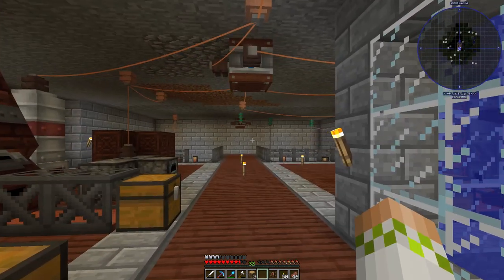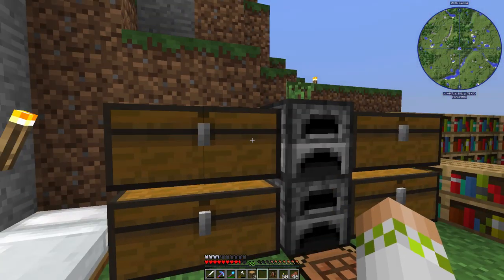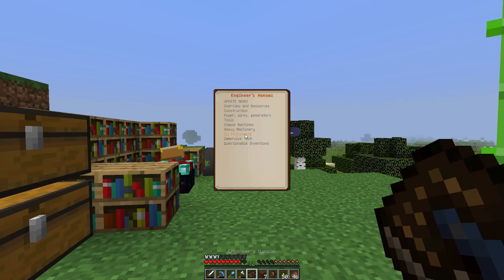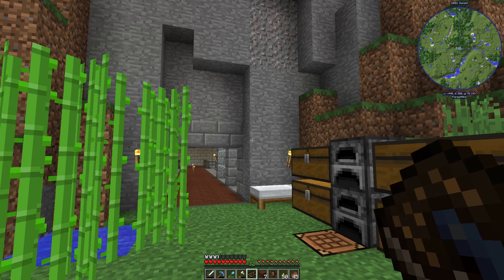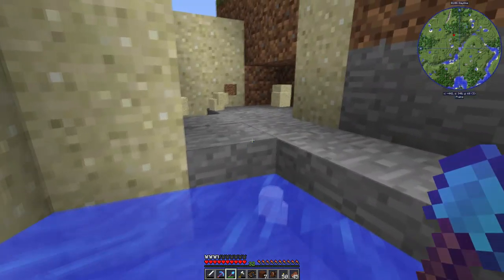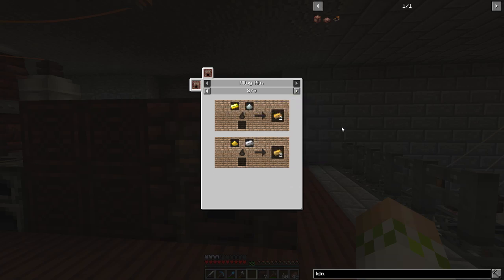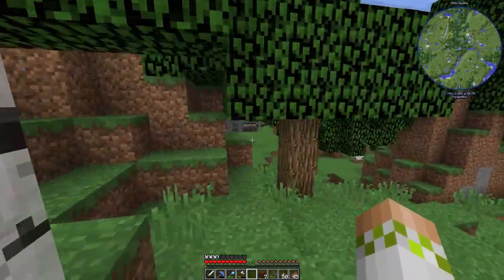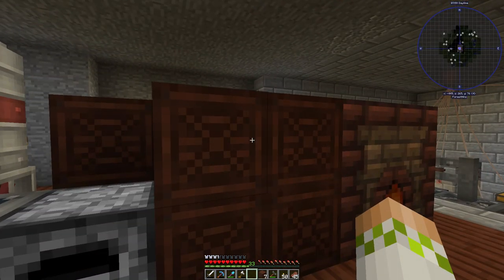Surviving With Immersive Engineering :: E10 - Alloy Kiln & Projector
Today I set up the alloy kiln and go over how to use the multiblock projector to assist in building large projects.

This series is based around the 1.12 mod Immersive Engineering and its addons Immersive Tech and Immersive Petroleum, which makeup a broad tech mod that brings with it power generation, ore processing, oil processing, item transportation, automated farming, and more!

Mod List
Chisel-2.9.5.11
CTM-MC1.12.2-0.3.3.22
Forgelin-1.7.2
ImmersiveEngineering-0.12-89
ImmersiveEngineering-0.12-89-core
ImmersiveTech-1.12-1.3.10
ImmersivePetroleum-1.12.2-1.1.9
InventoryTweaks-1.63
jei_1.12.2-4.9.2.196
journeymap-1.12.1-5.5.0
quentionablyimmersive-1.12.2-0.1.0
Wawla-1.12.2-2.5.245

Seed: RagePlaysIE